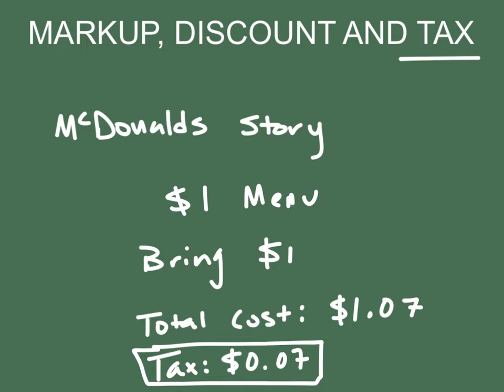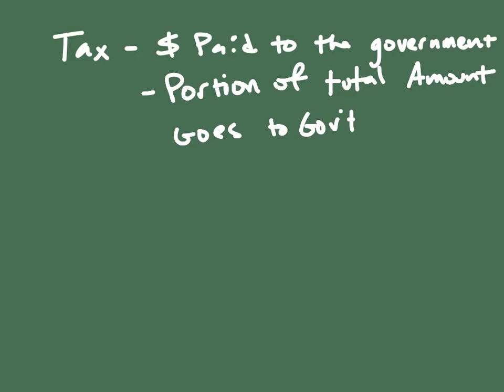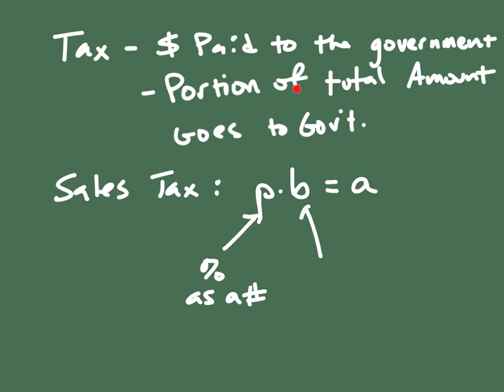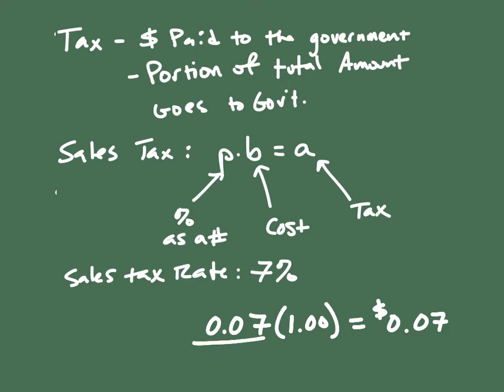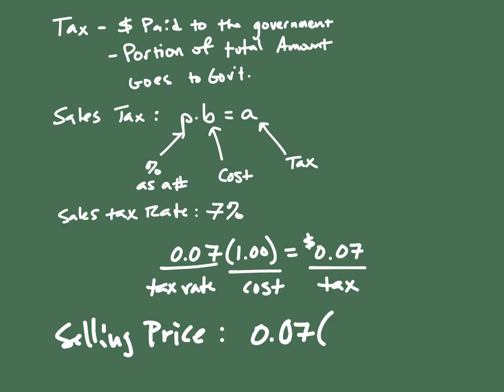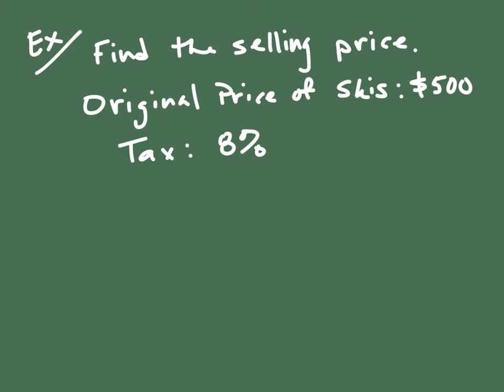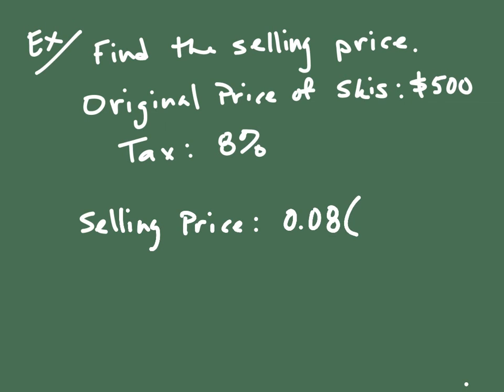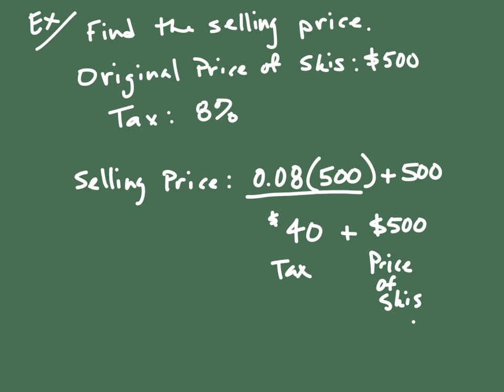CALCULATING SALES TAX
This is a video on how to calculate sales tax.